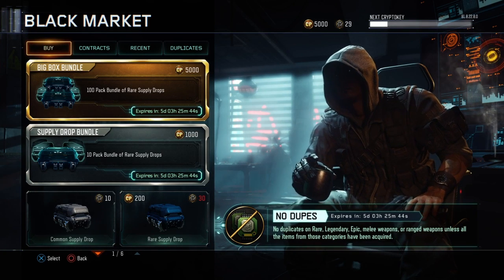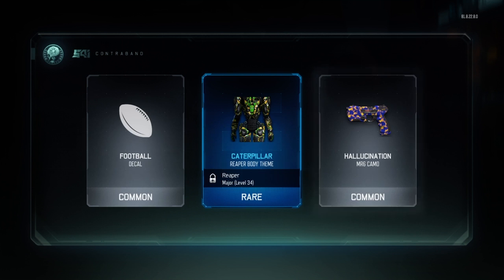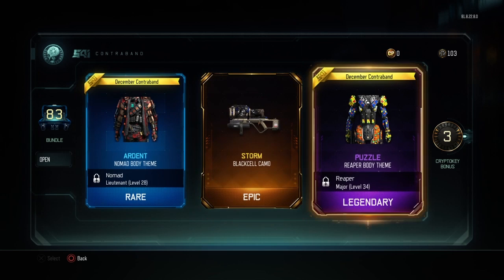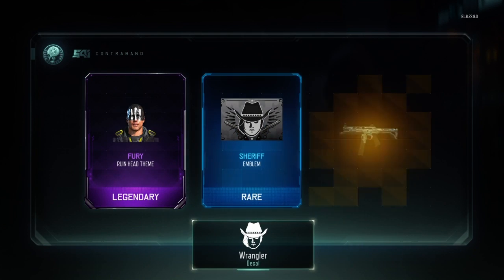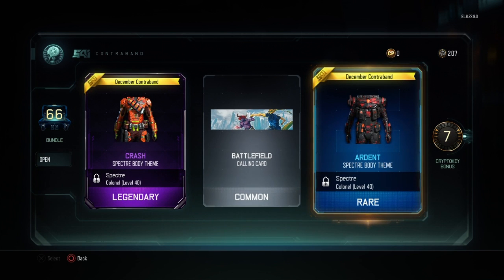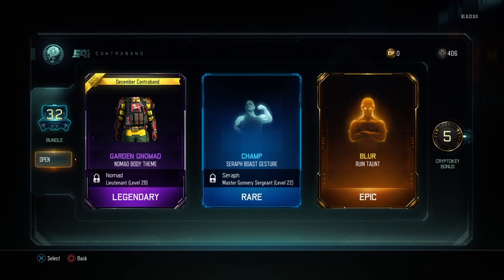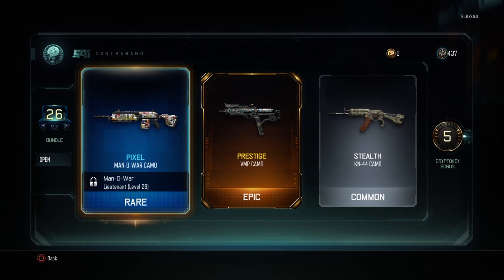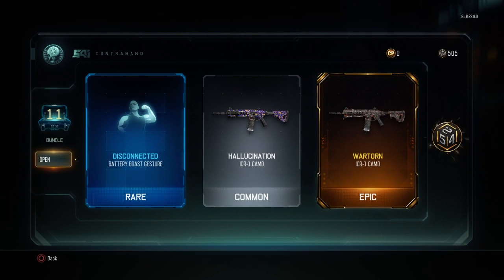Black ops 3 opening +100 rare supply drops and testing them